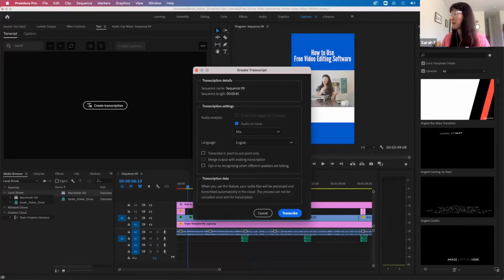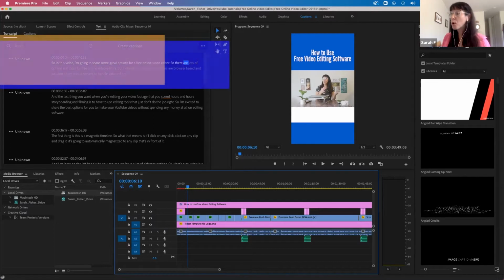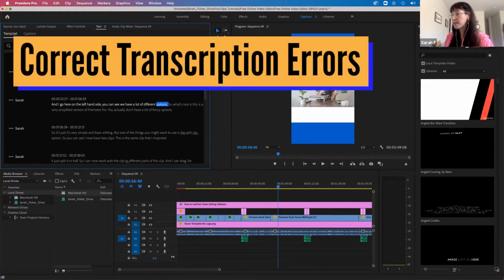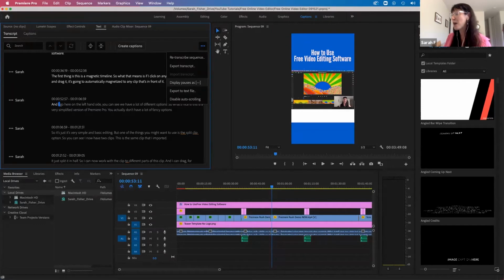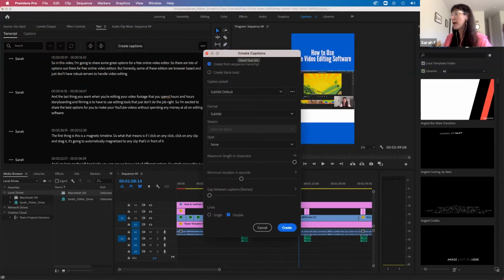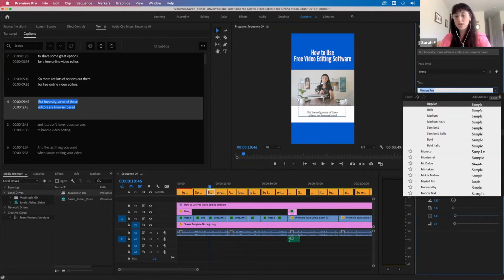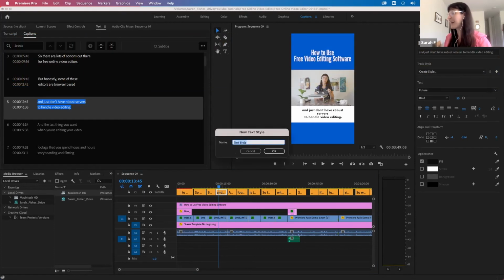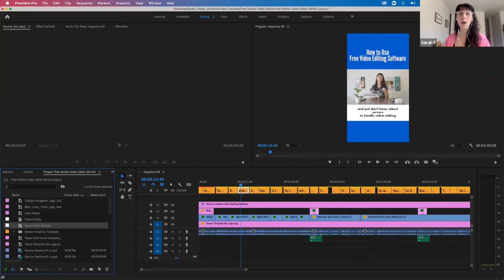How to Create Captions in Premiere Pro | Speech to Text Feature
Easily add auto captions to your videos with Adobe Premiere Pro's new feature called "Speech to Text". You can create an auto transcript and easily add captions to your videos. In this video I will teach you the workflow I use to create captions that make your videos stand out.

In 2021, it is essential you have captions on your social media videos. Previously it was time consuming to add captions in Adobe Premiere Pro. Finally Adobe listened to its users and has added a feature called "speech to text" powered by Adobe Sensei to auto transcribe the speakers in your videos. There are many uses for this speech to text feature that will enhance your editing workflow.

With speech to text in Adobe Premiere Pro 15.4 you can use the transcript to learn deeply about the content of your video footage. You can easily scroll through the footage to make cuts then add captions to your videos before exporting.

💬 Comment if you made it till the end of this video tutorial!
👍 Like the video (it helps my channel grow!)

00:00 Intro
01:48 Create Transcription
03:06 Edit Speaker Names
04:29 Correct Transcription Errors
04:56 Transcription Options
06:21 Create Captions
07:04 Edit Captions Style
08:41 Create Style Presets

📹 Do you need help with your video strategy? Need guidance to overcome fear of being on camera? Signup for a free 30 minute strategy session

Say thanks for free: If I have helped you and you want to say thanks, please open this playlist, mute it, and run it in the background on your computer as long as your computer's open! It gives my channel a big BOOST in many ways :) I truly appreciate your support!